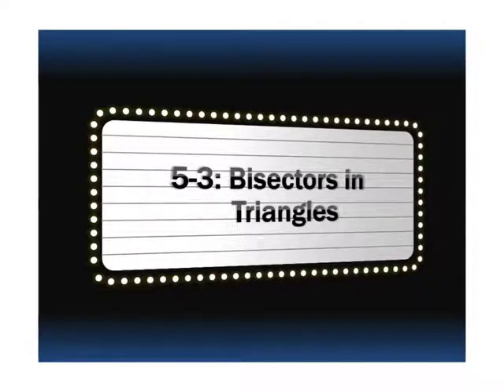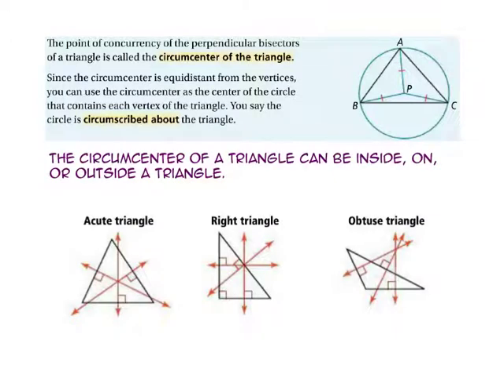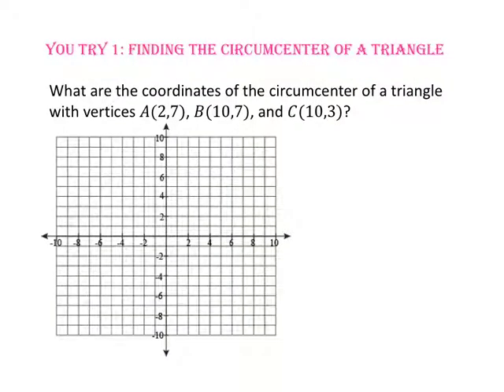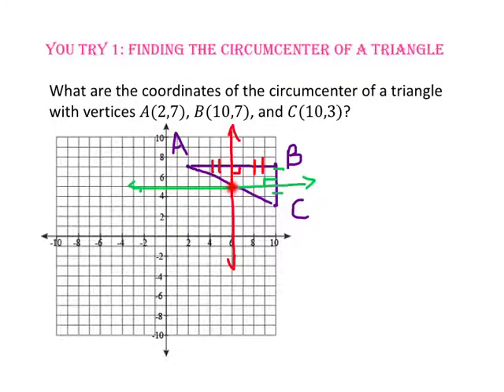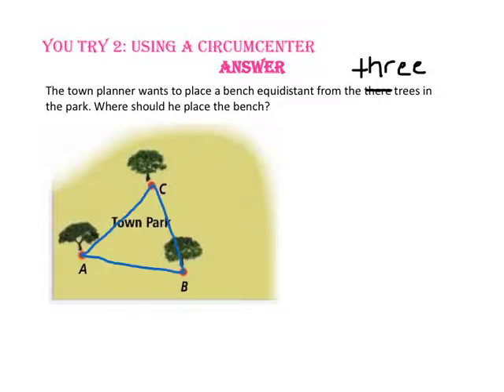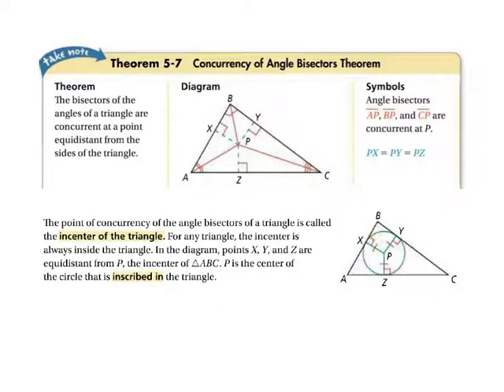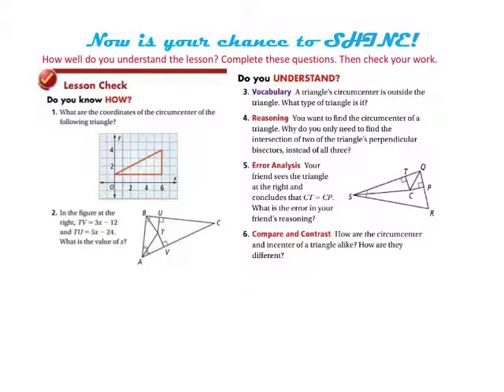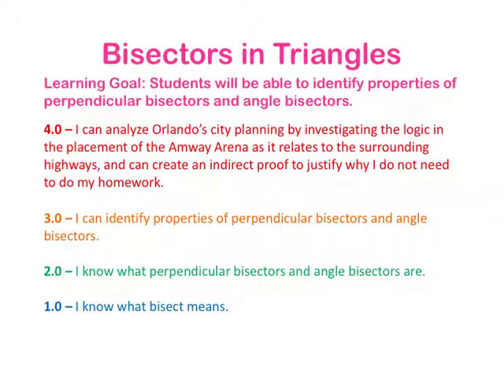5-3: Bisectors in Triangles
Students will be able to identify properties of perpendicular bisectors and angle bisectors.